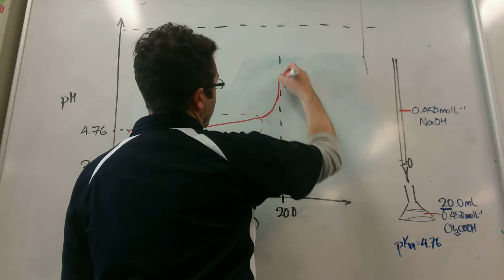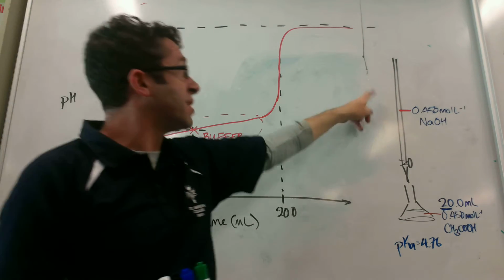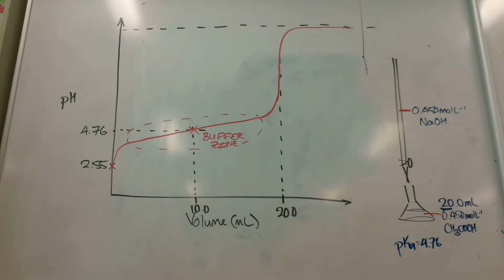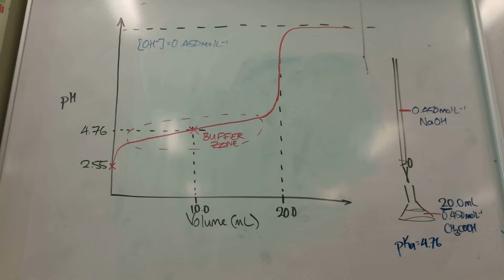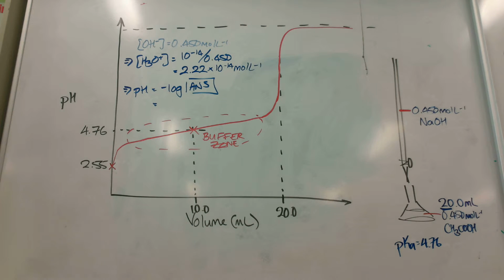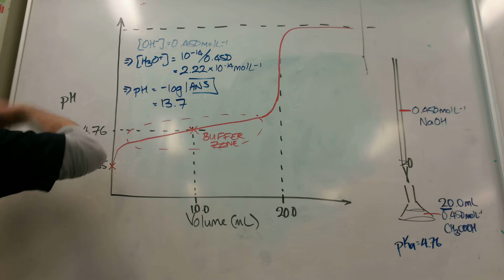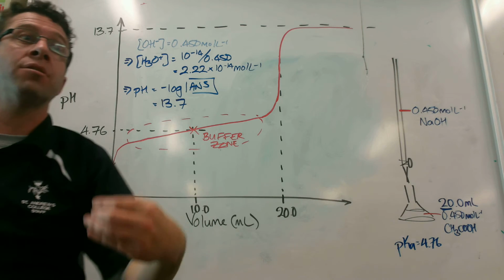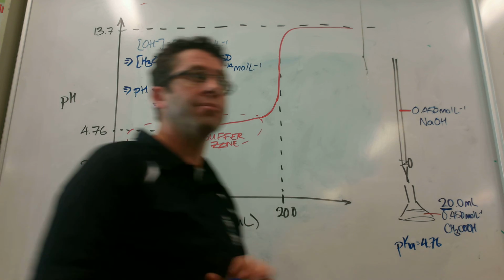Titration Curves - Final pH